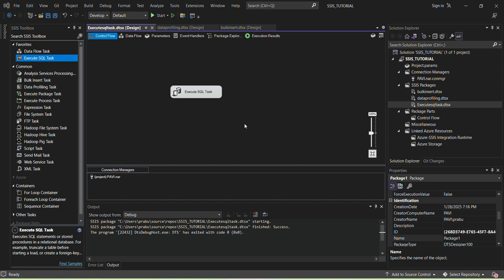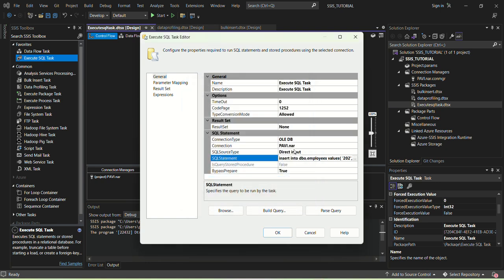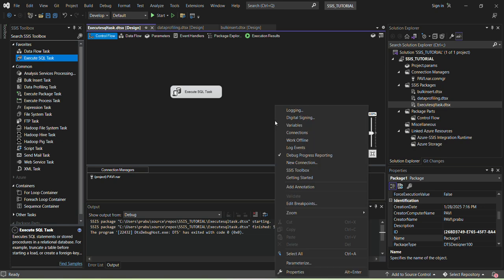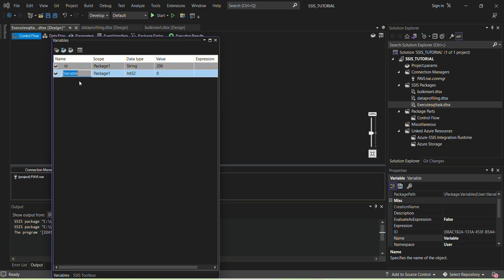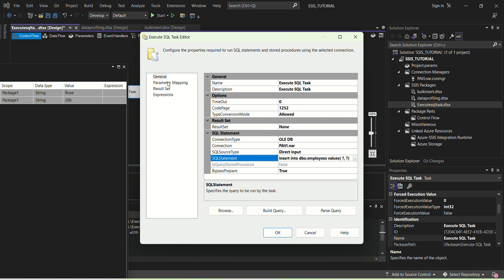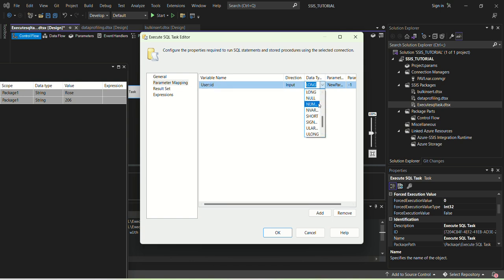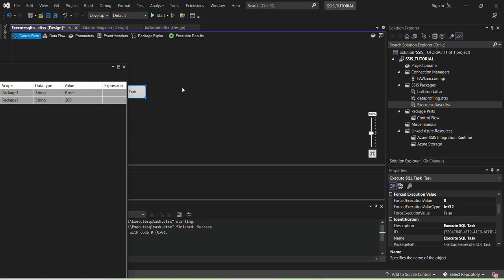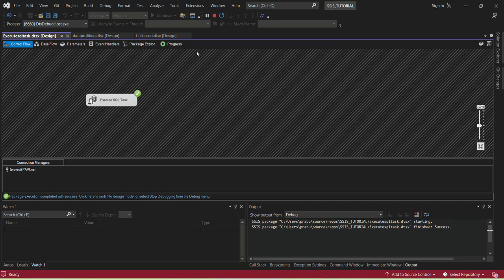Execute SQL Statement | Using Variable in Parameter Mapping | Dynamically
Execute SQL Task in SSIS

The Execute SQL Task in SSIS runs queries (statements) or stored procedures from the package. You can use this Execute SQL task to write single or multiple statements that can run sequentially.

This video helps to Execute SQL Task in SSIS by passing Variable to the Parameter Mapping and we are going to perform the below steps to achieve this.

1.Create variable and define the value to the variables
2.Do the Parameter mapping by using newly created variables to perform the SQL Insert operation
3.Check the data loaded or not into the target table once ran the Package